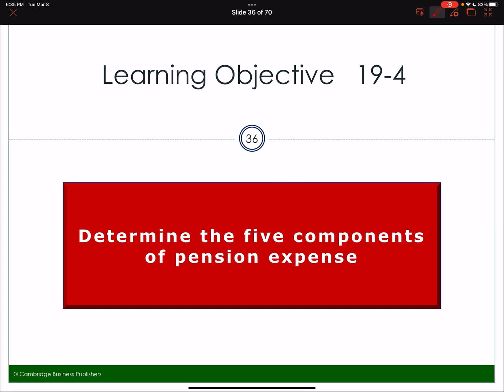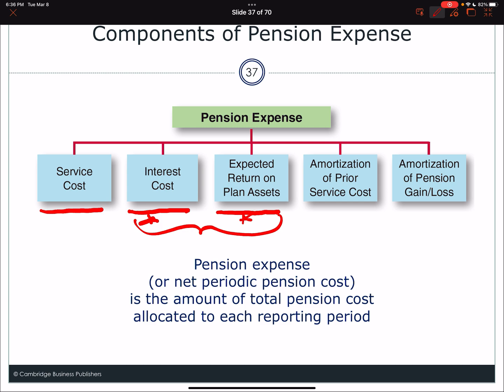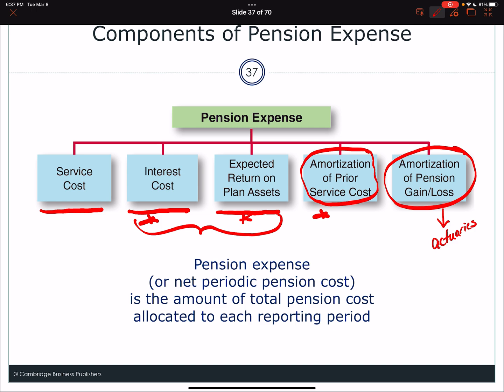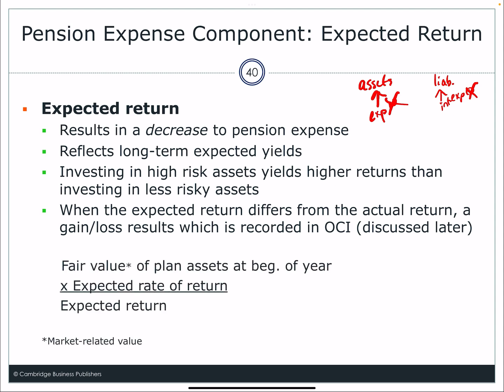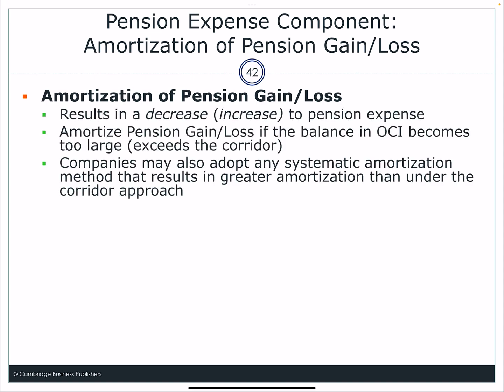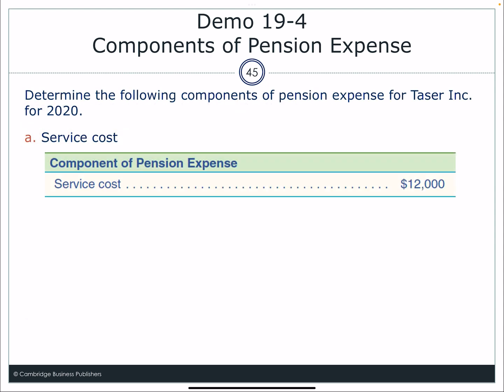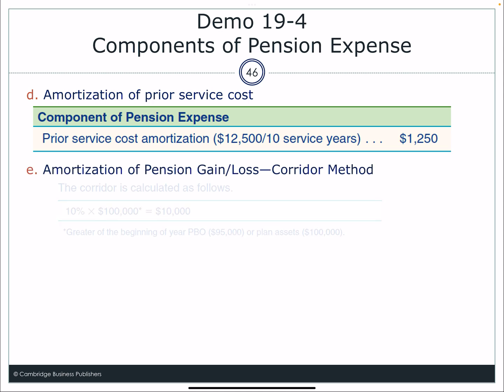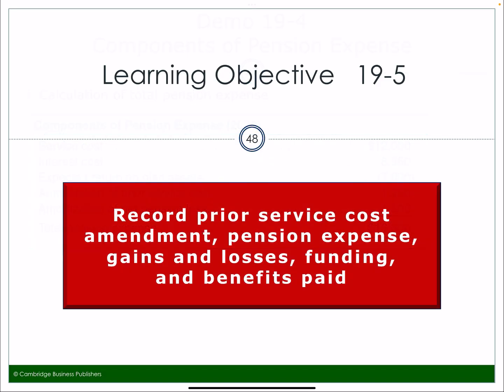Chapter 19 Learning Objective 4